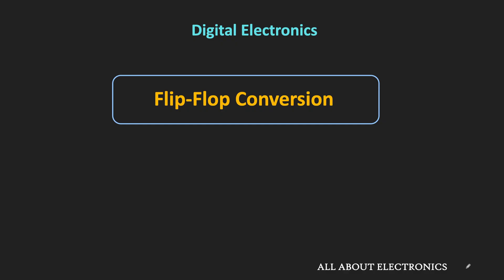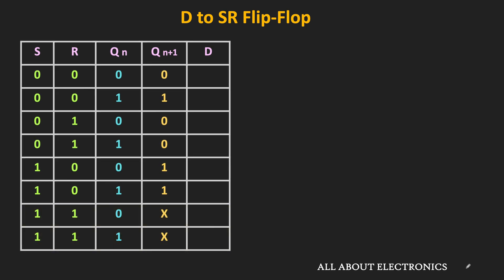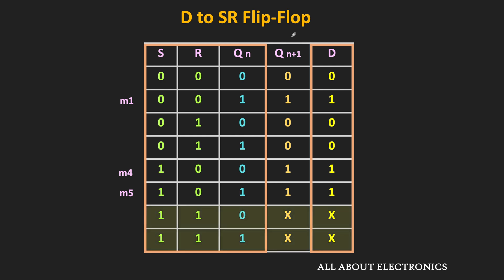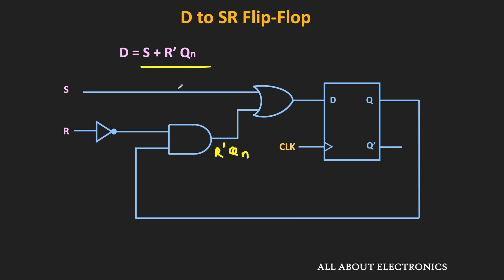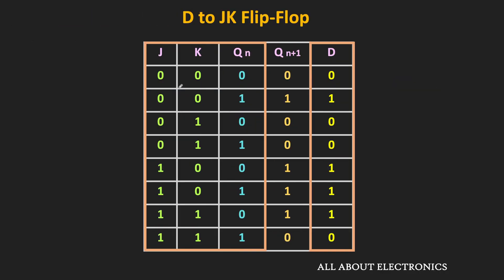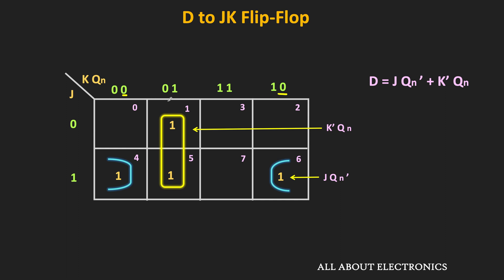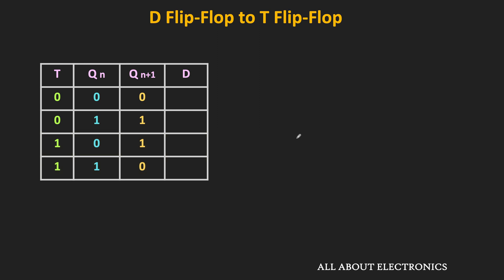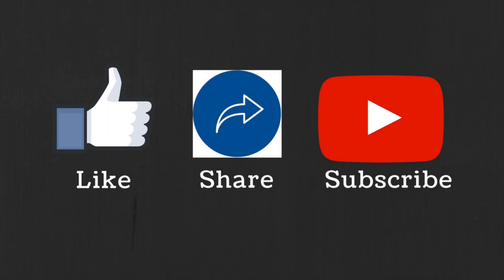D to SR Flip Flop, D to JK Flip-Flop, and D to T Flip-Flop Conversion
This video explains D to SR Flip-Flop Conversion, D to JK Flip-Flop conversion, and D to T Flip-Flop Conversions.

This video will be helpful to all the students of science and engineering in understanding the D to SR, D to JK, and D to T Flip-Flop Conversion.

Chapters:
0:00 Introduction
0:50 D to SR Flip-Flop Conversion
4:41 D to JK Flip-Flop Conversion
8:11 D to T Flip-Flop Conversion